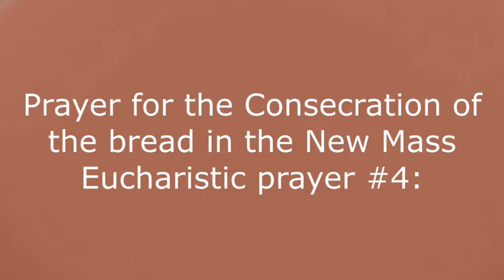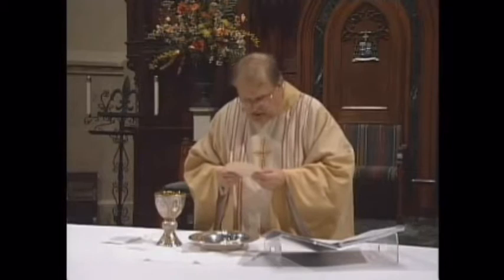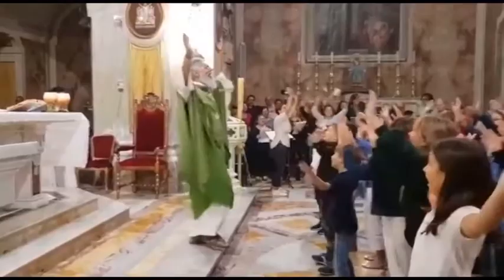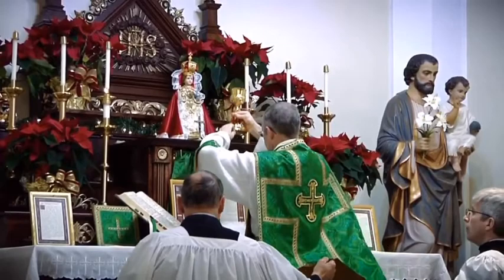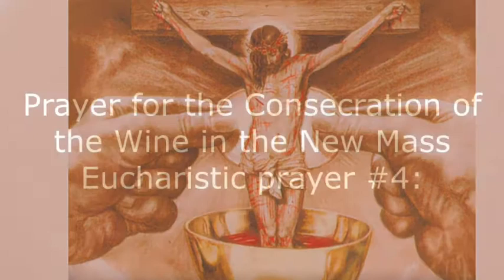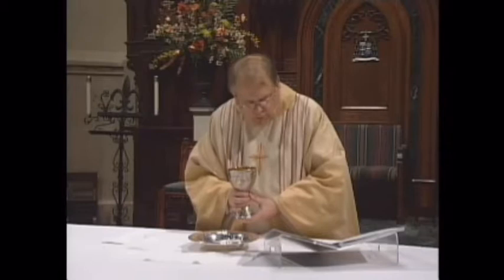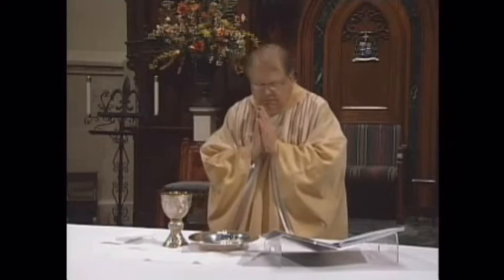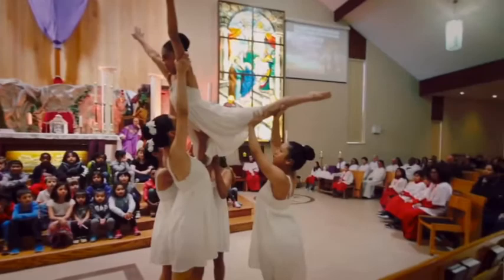The New Mass vs the Traditional Latin Mass part III The Consecration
Part III The Consecration